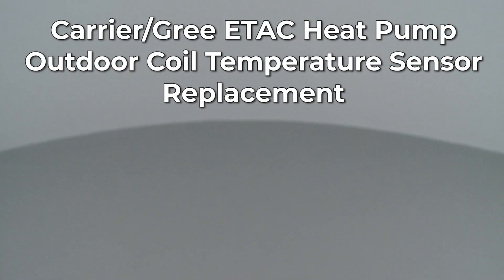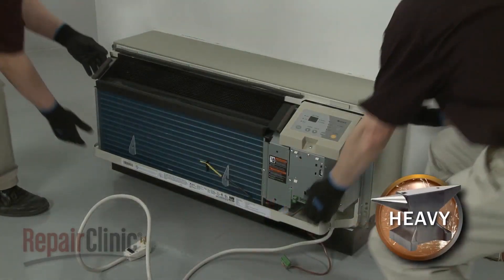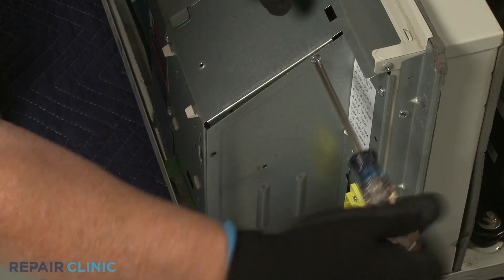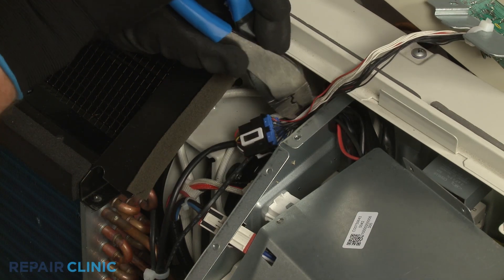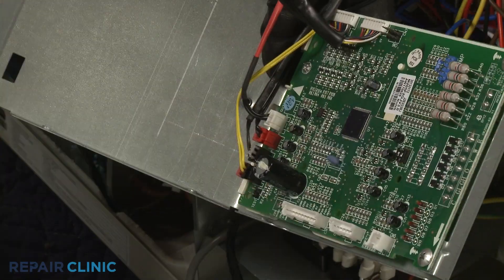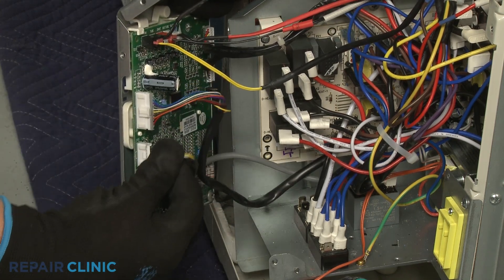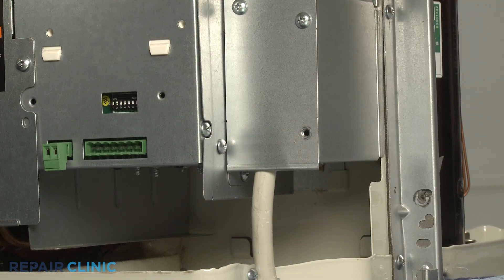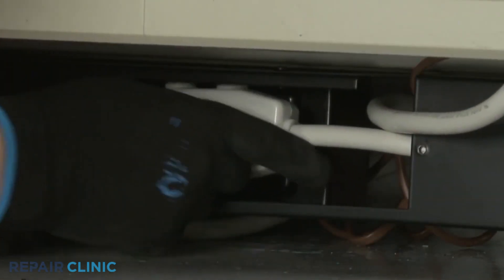Carrier/Gree ETAC Heat Pump Outdoor Coil Temperature Sensor Replacement 390000372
This video provides step-by-step instructions for replacing the outdoor coil temperature sensor on a Carrier/Gree ETAC Heat Pump Unit. The most common reason for replacing this part is if the unit is not cooling or heating to the proper temperature.